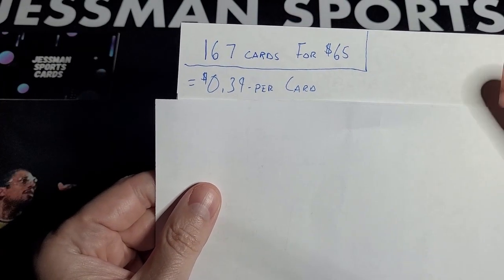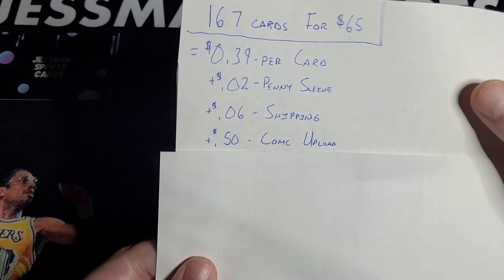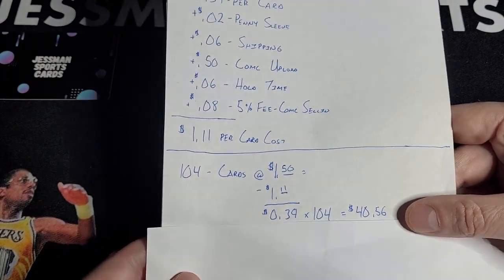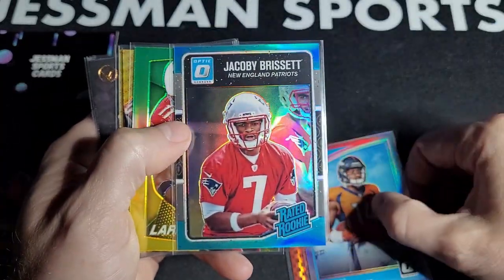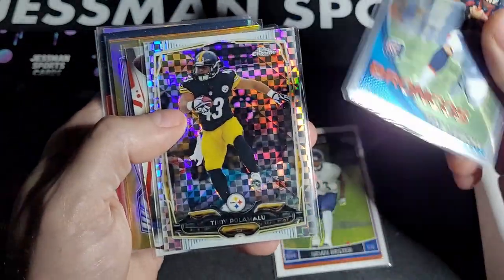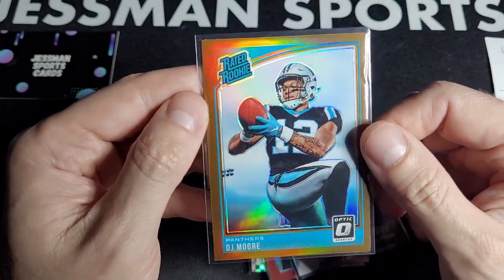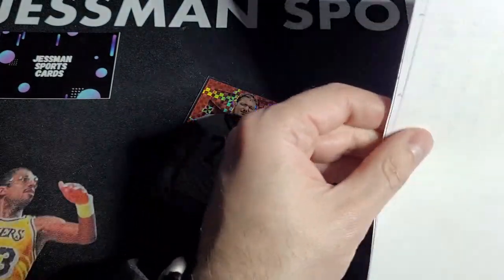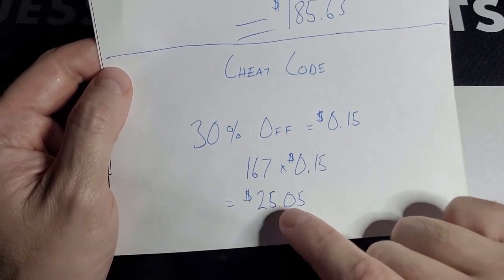Unbelievable Profit in Dollar Box Sports Card Finds in One Day!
167 cards purchased from same dealer. Was able to work a deal for $0.40 per card.

Time Codes
0:00 - Intro
2:08 - Cost per card breakdown
4:49 - Profit off of $1.50 cards
5:30 - Profit off of $2 cards
6:05 - Profit off of $4 cards
6:23 - Showing $4 cards
7:40 - Profit off of $6 cards
8:00 - Showing $6 cards
10:39 - Showing $33 card

Feel free to add me as a friend on Instagram if you like.